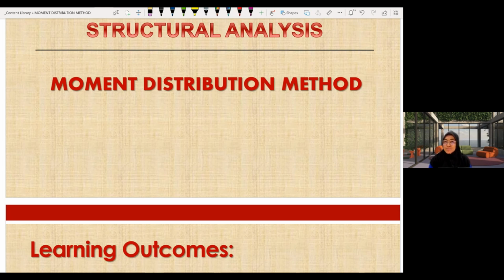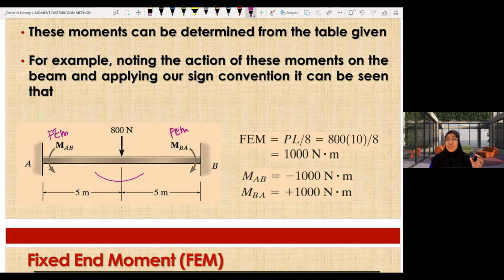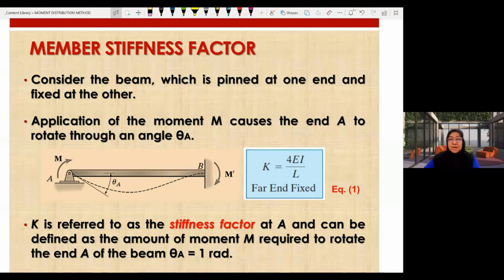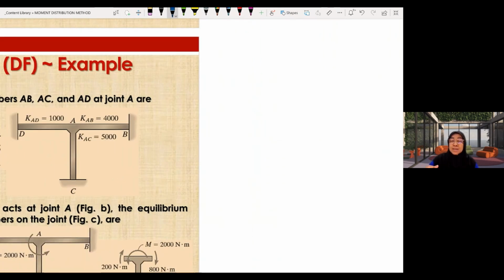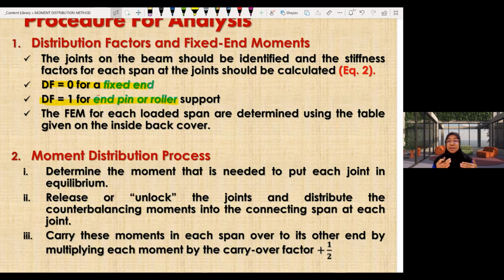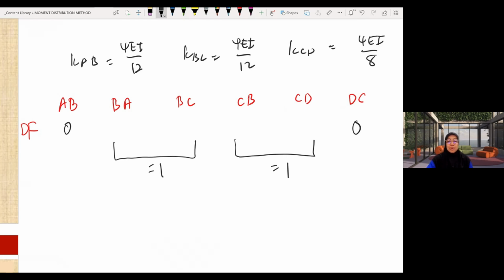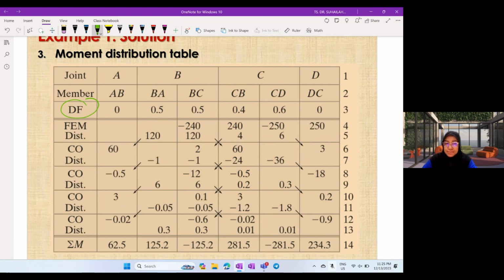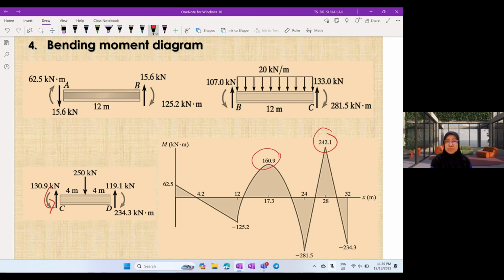[20234] Introduction to Moment Distribution Method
Dear Students,

We are excited to announce a special class lecture by Dr. Sue scheduled for December 14th at 8 PM. The lecture will be hosted on YouTube, providing an engaging and insightful session on Introduction to Moment Distribution Method.